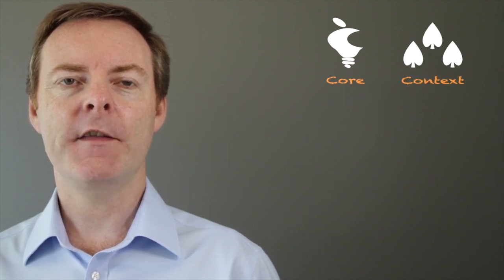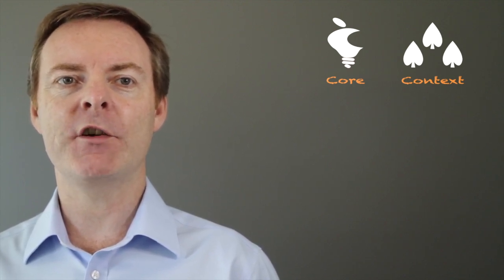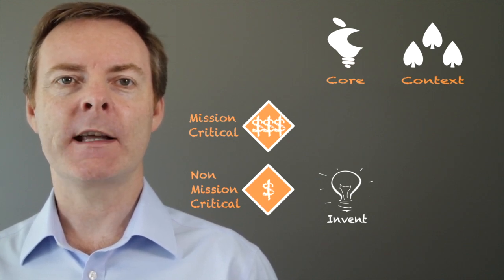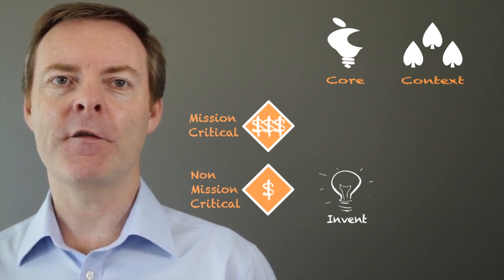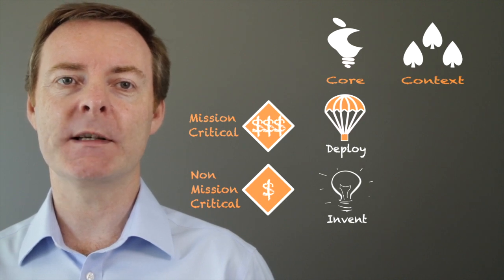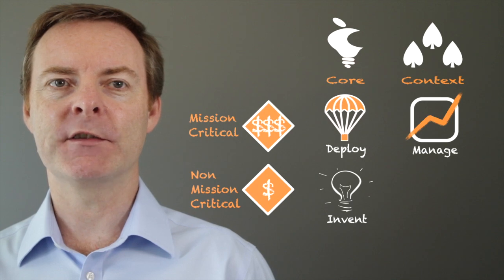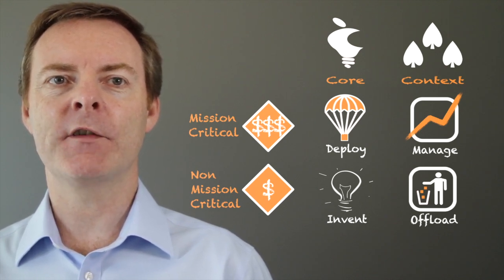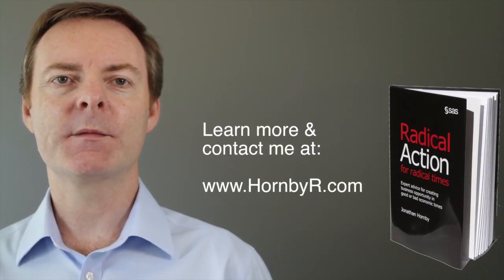How to manage a conveyor belt of innovation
No matter how differentiated your offers, competitors catch up, and put pressure on margins.

Your best defense is to create a conveyor belt of innovative offers.  The key is to understand the "innovation life cycle" and what sub optimizes results.

Here are my top 3 tips for managing the innovation life cycle taken from chapter 7 of Radical Action for radical times.
to catch more "2 minute" clips from the book.
for the complete transcript and to learn more.